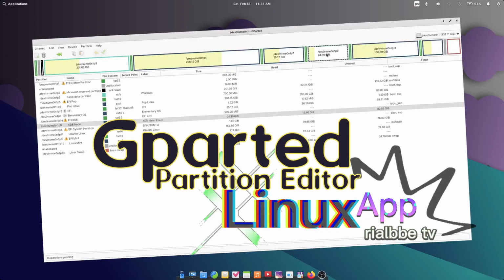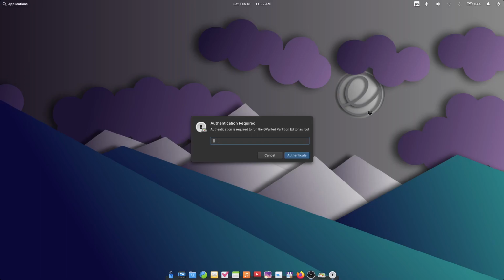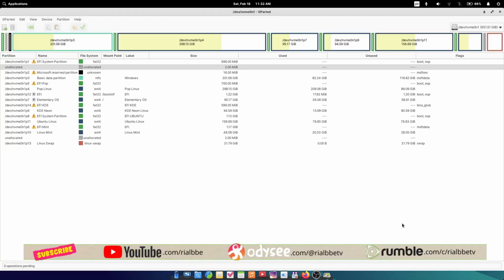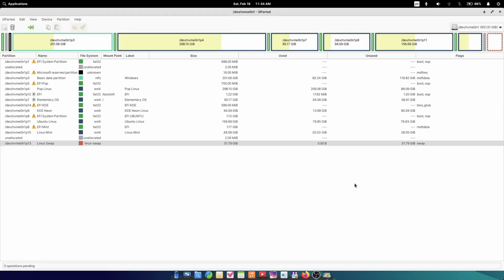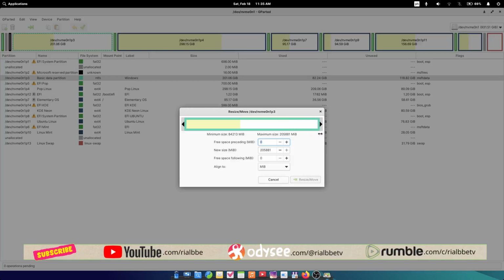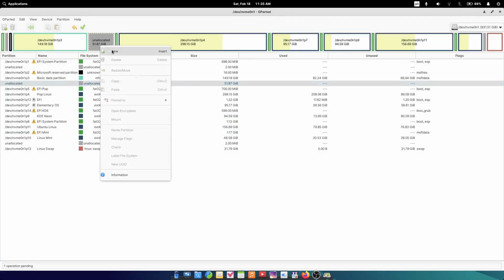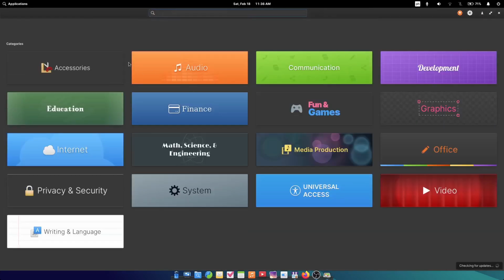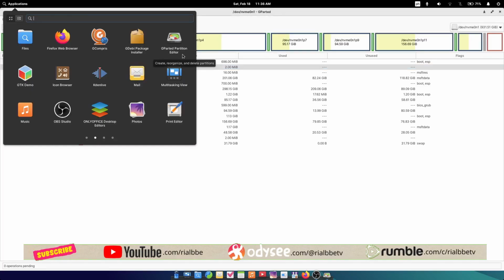Linux App - Gparted Partition Editor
Today in Linux App. We will cover Gparted Partition Application. A Free and Open Source Partition Application  for  disk partition or dividing your disk for your operating system or for file partition.

---Gadgets---
1. Camera
2. Microphone
3. Tripod / Stand
      3-Axis Handheld Gimbal Model H4
4. Laptop

FREE AND OPEN SOURCE SOFTWARE THAT I USE:
🌐 Brave Browser -

mirror.kku.ac.th/ubuntu-releases/

mirror.kku.ac.th/manjaro/

mirror.kku.ac.th/linuxmint/